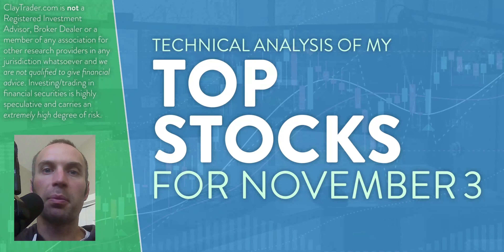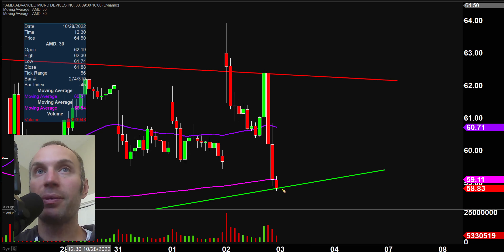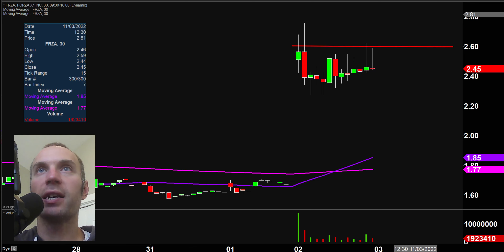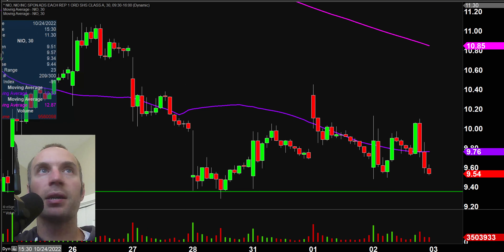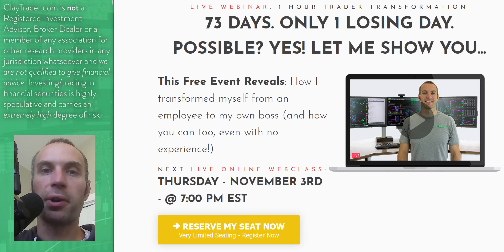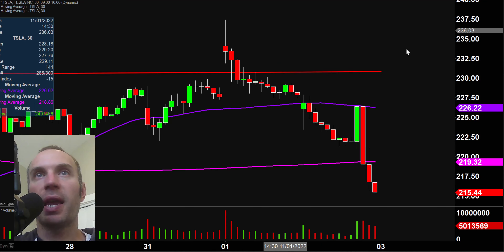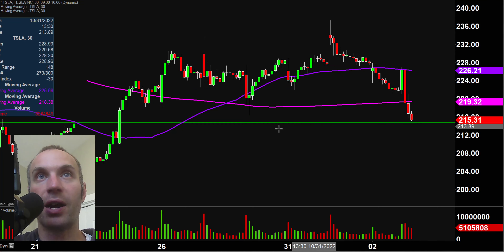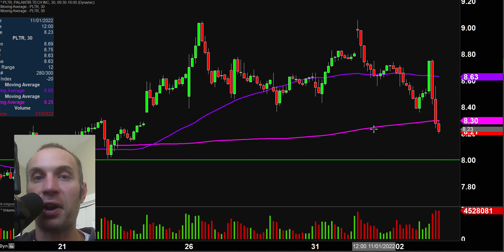Top 10 Stocks For November 03, 2022 ( $AMD, $STRY, $FRZA, $NIO, $AMC, and more! )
Learn how to trade big board and penny stocks by learning to read stock charts and identify technical patterns through technical analysis. Follow along and learn as I perform a quick stock chart technical analysis review on $AMD, $STRY, $FRZA, $NIO, $AMC, $SOFI, $AMZN, $TSLA, $PLTR, $TQQQ.